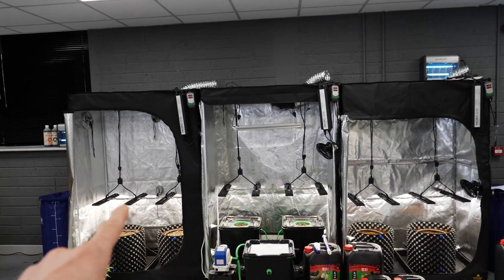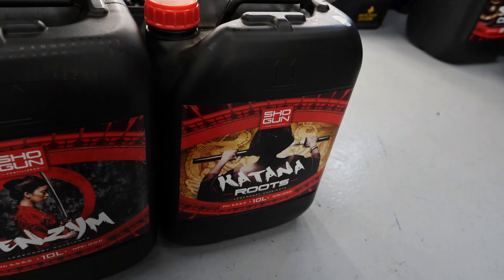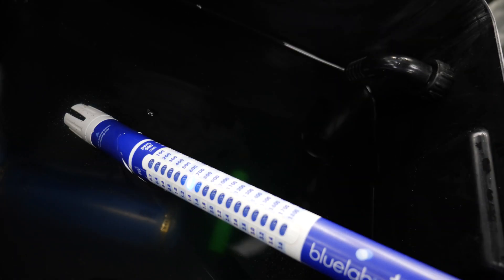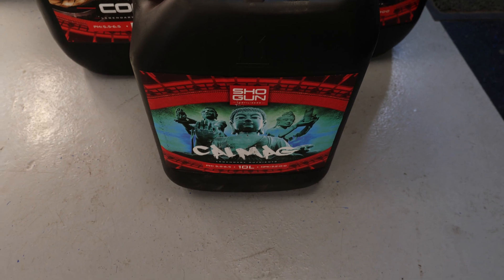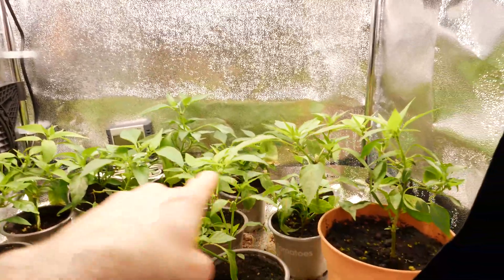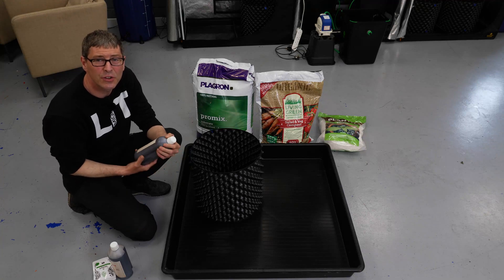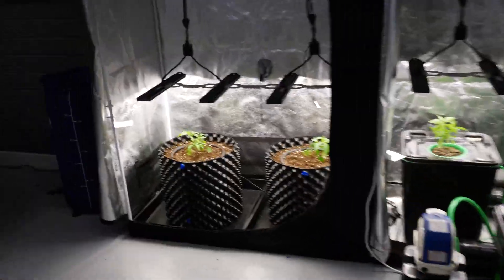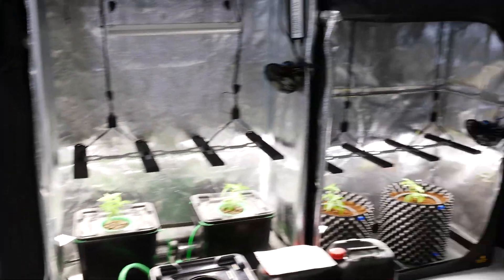Organic Soil vs Coco vs Hydro setup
I have setup a test to see the difference in growth in Chilli plants with organic soil, coco and DWC Hydro setups. The plants are cloned & lighting and environment control will be the same for all.
Take care, Shane